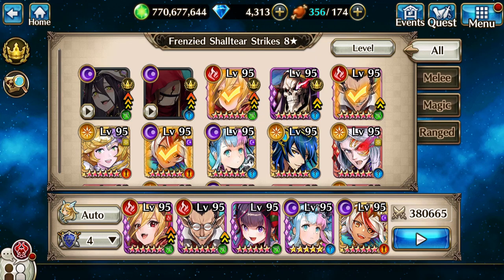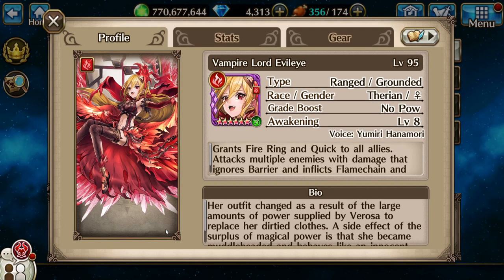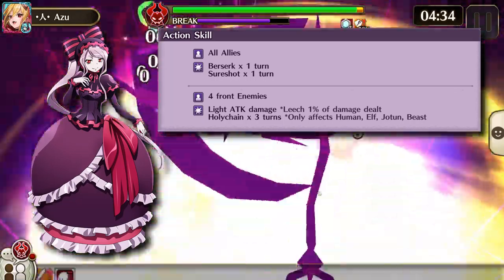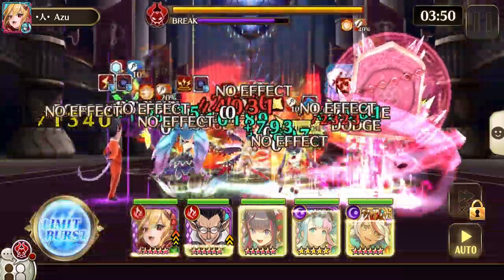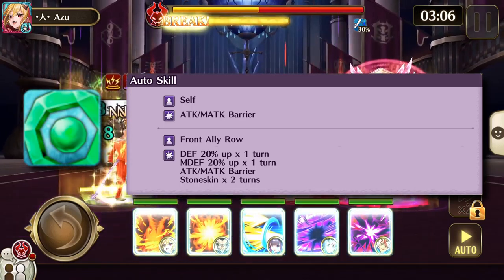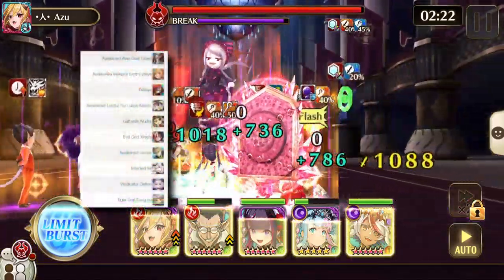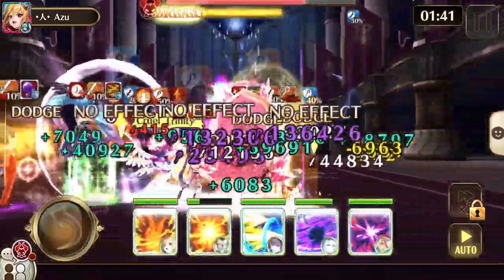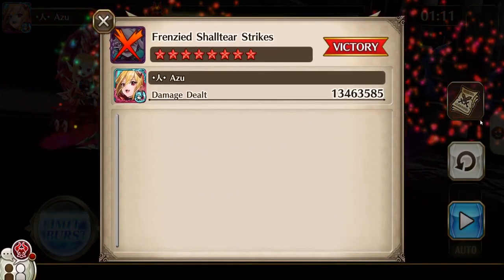Frenzied Shalltear Strikes 8✯ Multi Solo - Valkyrie Connect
Please let me know how you like the editing.